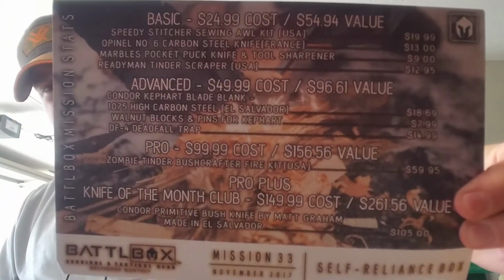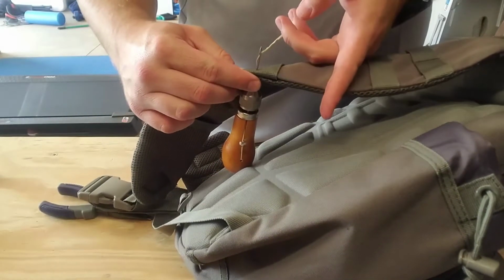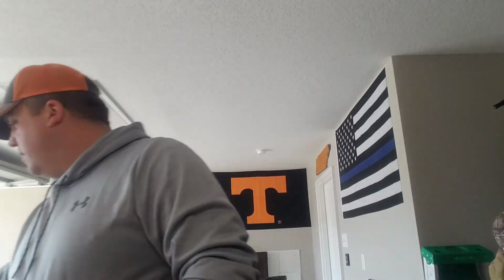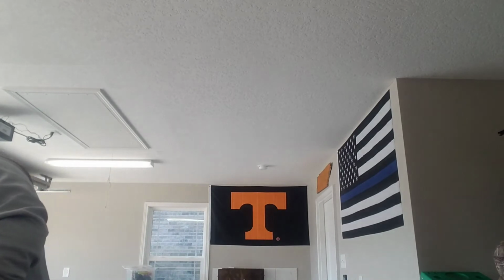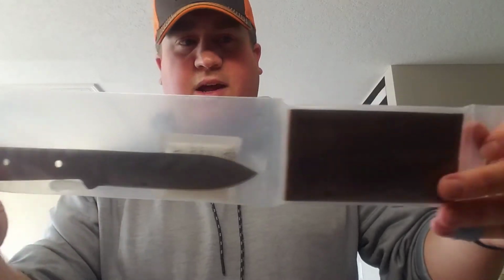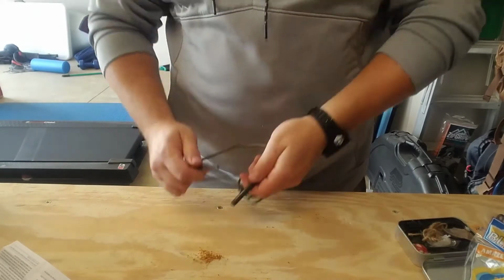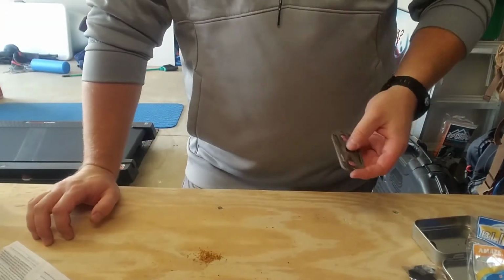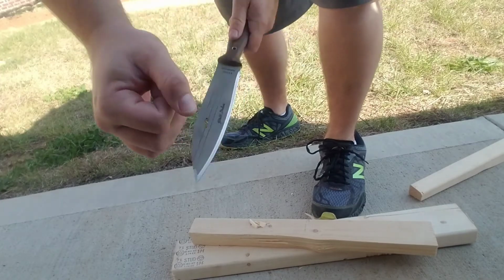BattlBox Mission 33 - Self Reliance, unboxing and review. I bled for this one!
Mission 33 from BattlBox brought a semi-different take on the bushcrafter theme. A lot of good things in this box, and I see the sewing awl finding itself the most useful item.